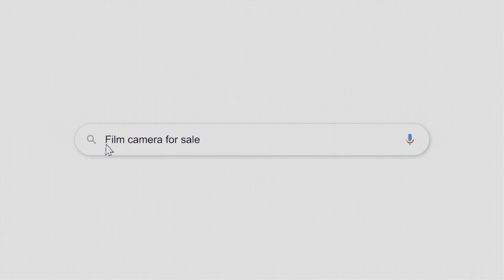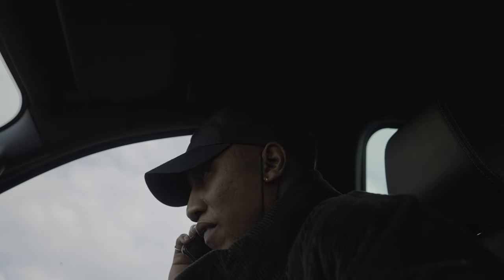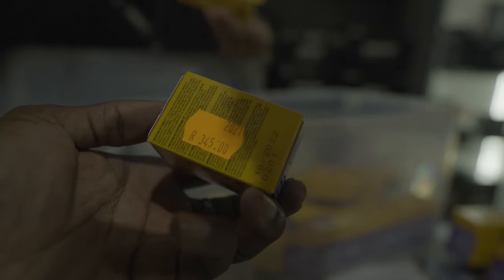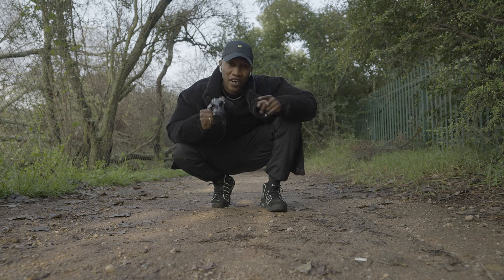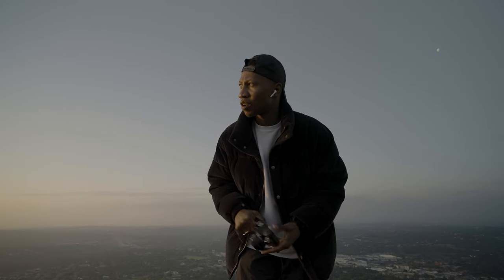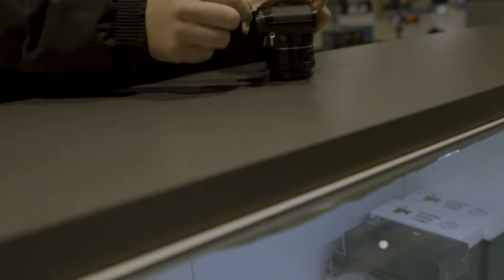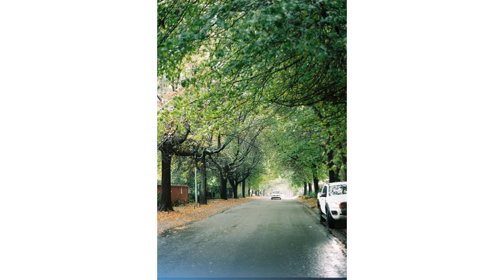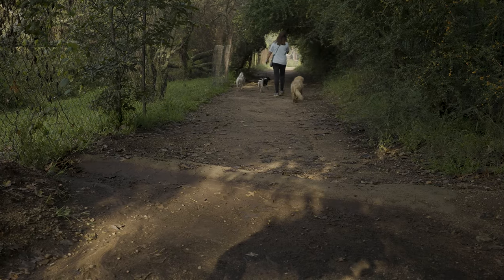Shot on FILM for the first time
I used film for the first time in my life.

The journey of this has been quite interesting. As digital has taken over the world using this is nostalgic as it reminds me of a time I never lived in...lol.

If you read this, you are a real one! :)